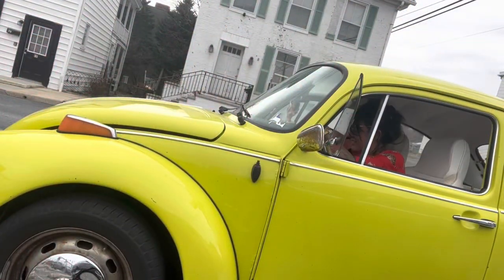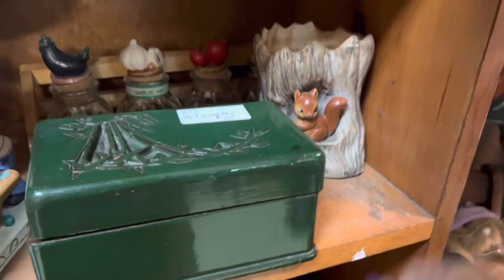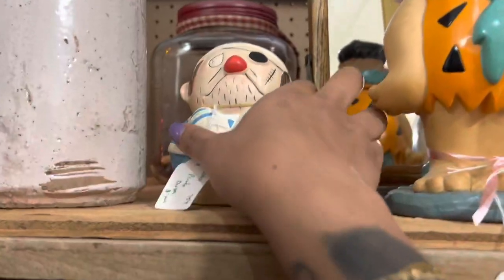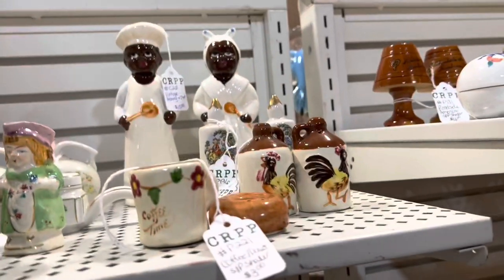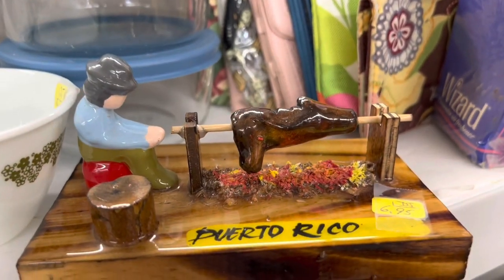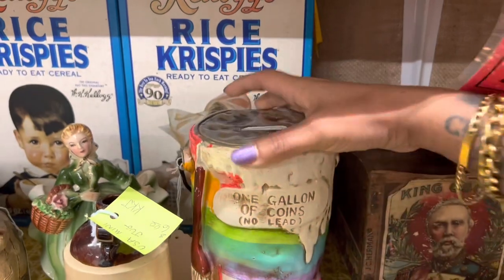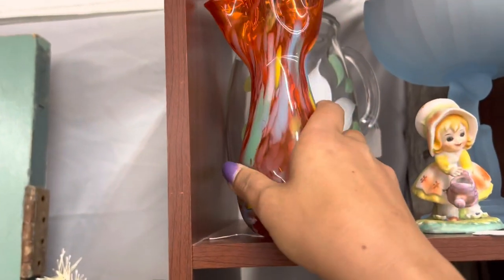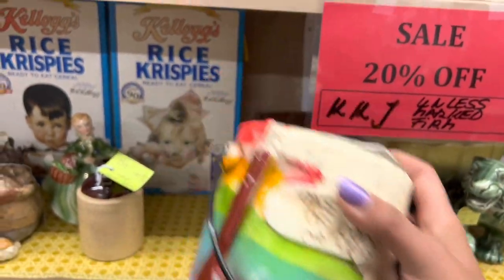“I Can’t Leave This Here” | SHOP WITH ME | VINTAGE RESALE | VINTAGE TREASURE HUNTING | ANTIQUE MALL